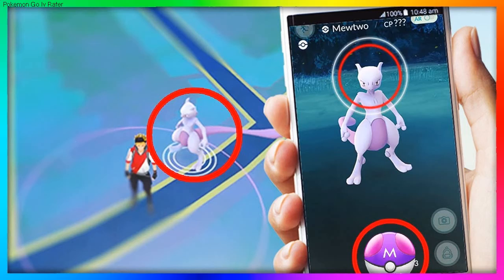░▒▓ Pokemon Go Cheats - 10 Secrets You Didn't Know About "Pokemon Go" (Tips & Cheats)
Pokemon Go Cheats -  (pokemon go cheats, tips & glitches). 4 days ago - New to Pokemon Go and looking for some help getting started

pokemon go cheat for choosing eevee evolutions.

new pokemon go hack 1.

Full disclosure, here at the start: I don't know Pokemon

pokemon go hacks, cheats, mods, & easter eggs!
How to hack Pokemon GO without rooting in Android Kitkat & above

Pokemon Go Tips And Tricks Image Source: Jacob Siegal | BGR
Pokemon Go cheats android no root

 play the game clean, an increasing number of Pokemon addicts take advantage of all the different Pokemon Go cheats and hacks out there

pokemon go hacks and cheat - today i show you how to walk anywhere in the world with this new hack...

top 10 hidden pokemon go tips & secrets nobody talks about...
 How to evolve Eevee in Pokemon Go

Pokemon GO rare Pokemon: This guy says he caught a Mew and told us how

 pokemon go unlimited eggs Unlimited Eggs Unlimited Pokemon
pokemon go permanent ban cheats & hacks - pokemon go hack banned by niantic - last pokemon go video ..
how to get pokemon go joystick cheat/hack no root on all android devices.
how to cheat in pokemon go. 10 things you didn't know about pokemon go...  teleport to any pokemon hack in pokemon go!

check out more popular pokemon go videos!  (best pokemon go easter eggs / easter eggs in pokemon go) ... the craziest hack in pokemon go right now!
no more accidents/deaths caused by pokemon  keep your kids safe by helping them play pokemon go inside your house on the couch.

pokemon go how to change teams...  today we try the new pokemon go hack / cheat / trick thing to evolve our eevee electric pokemon!.
tutorial : extract the cydia impactor files open the cydia impactor application then drag the hacked pokemon go onto it and type in your apple details.. creative ways people are cheating in pokemon go.  (rare pokemon to catch in pokemon go) ...

more info on pokemon go hacks:...
 an optional companion bluetooth wearable device  the pokémon go plus  is planned for future release and will alert users when pokémon are nearby..
pokemon go cheats / hacks "how to find all rare pokemon location" website banned | pokemon go new update 2016 pokevision website taken down by niantic / 3-step glitch footprints removed + alternate how to find every pokemon websites + other life hacks subscribe for more pokemon go gameplay strategy tips and update news.   also see pokemon go hack android without root:...
"pokemon go" is a free-to-play location-based augmented reality mobile game developed by niantic and published by the pokémon company as part of the pokémon franchise.
top 10 pokemon go rages...